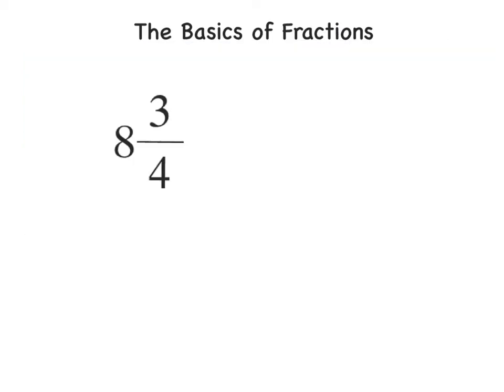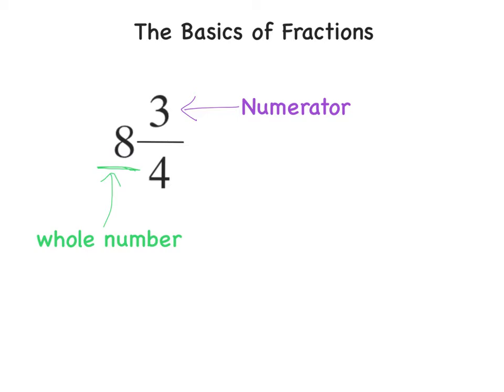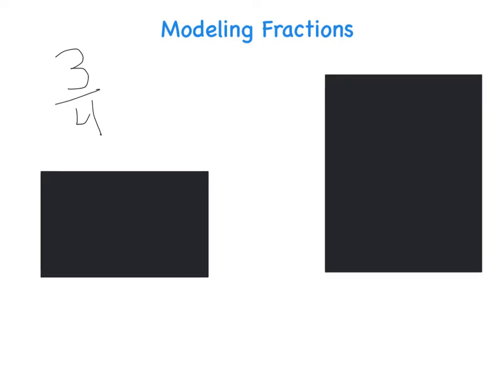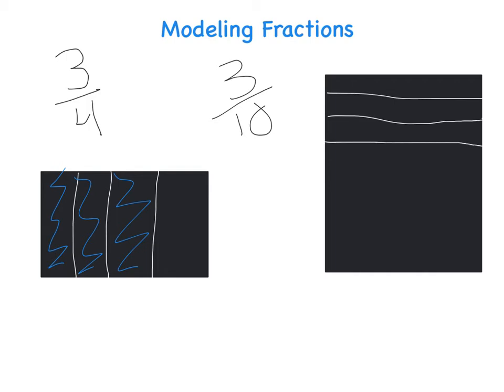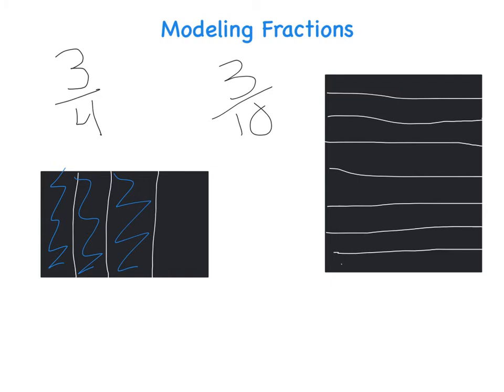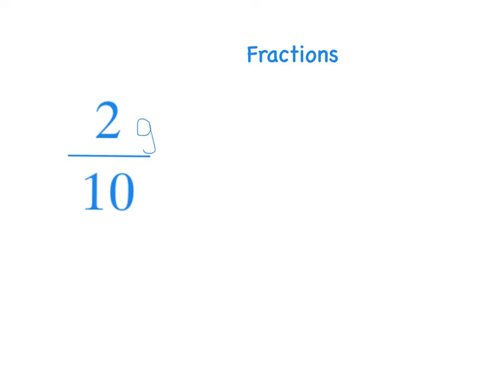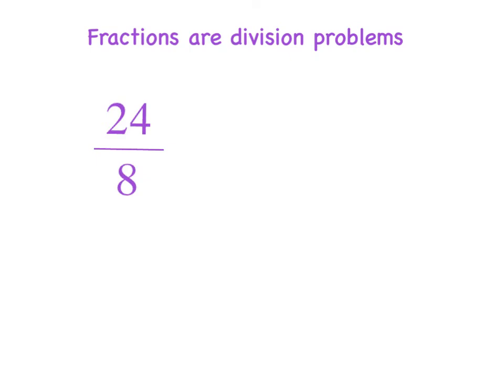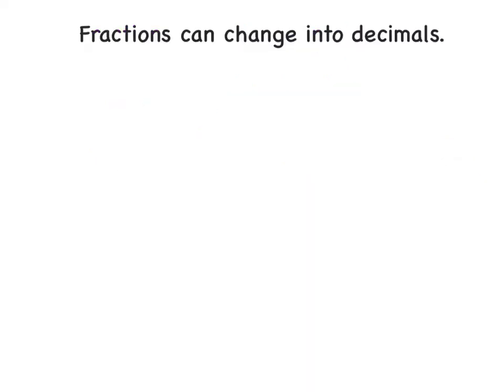Secret Life of Fractions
The basics of fractions.